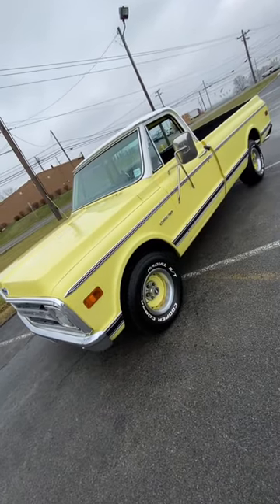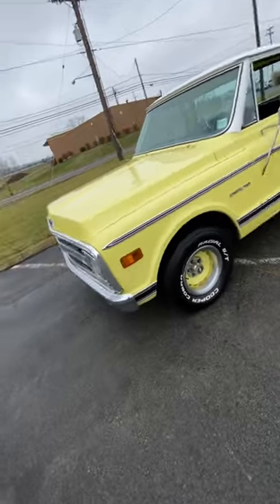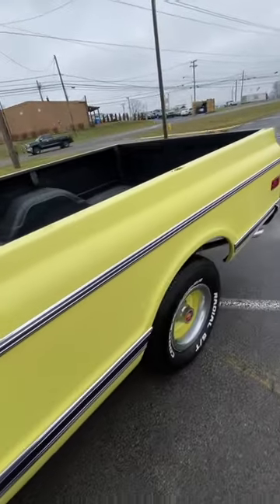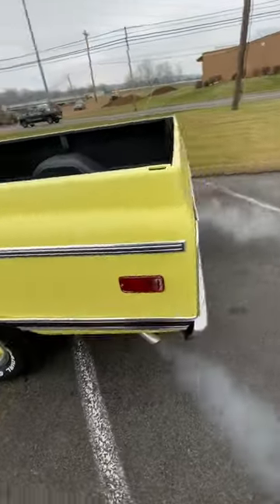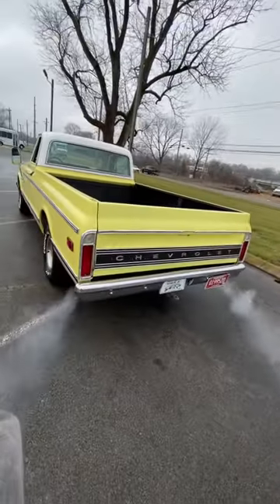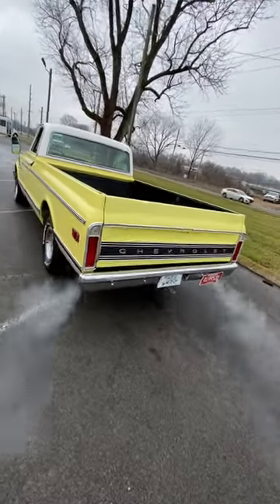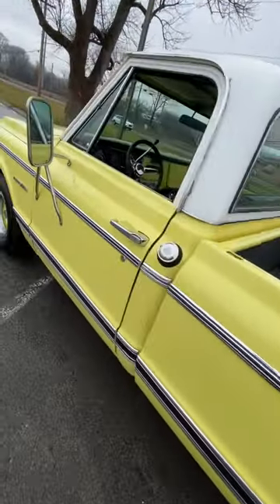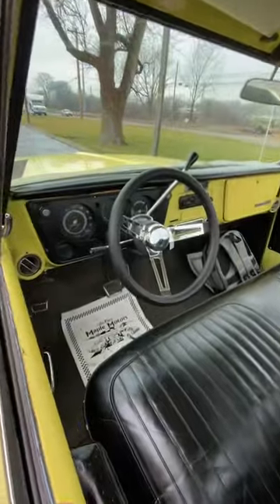1969 Chevrolet C-10 LWB $14,900 Maplemotors.com #1881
1969 Chevrolet C-10 LWB
V-8 engine, automatic transmission, power steering, power disc brakes, air conditioning, Edelbrock engine accessories, dual exhaust, 12-bolt rear, Grant steering wheel, 15" rally wheels. Stock#1881 $14,900

Maplemotors.com

Backup Camera “ Go Pro 8”

Web:  Maplemotors.com
 TN residents